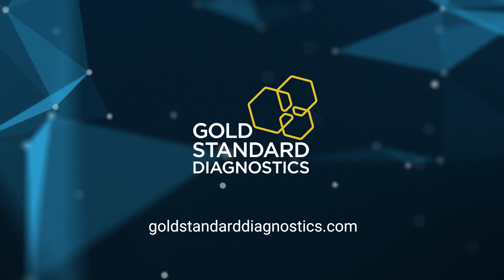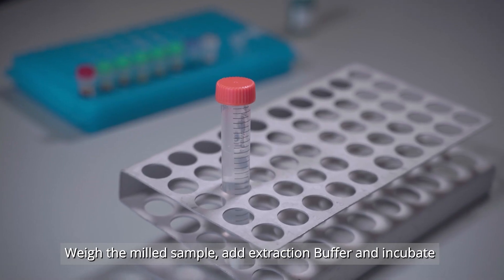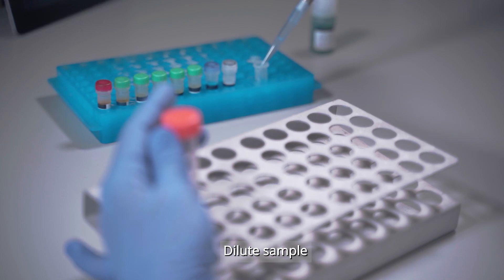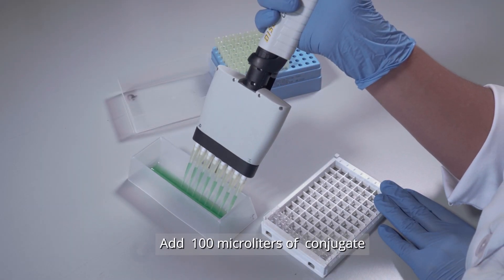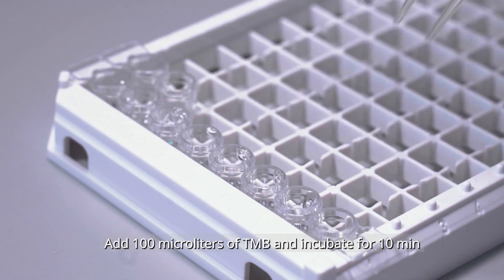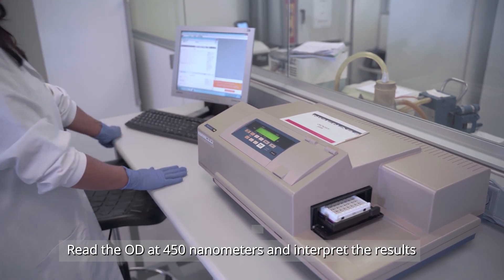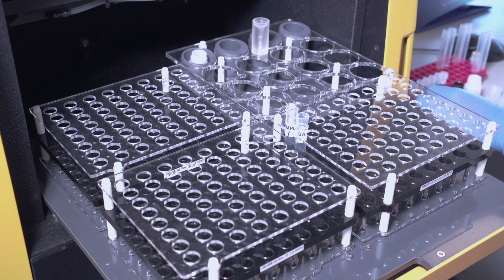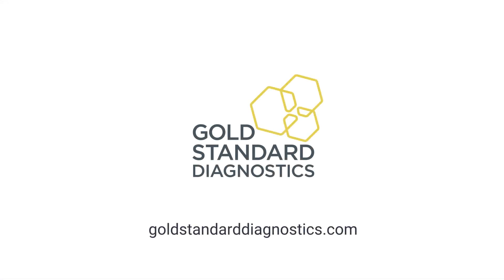SENSISpec INgezim Gluten R5 AOAC Certified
SENSISpec INgezim Gluten R5 - AOAC Performance Tested Method
The assay is based on the R5 Monoclonal Antibody, which is specific for proteins from wheat, rye and barley. The Limit of Detection of the assay is 3 ppm (mg/kg), lower than the limits established by the Codex Alimentarius.

The AOAC Performance Tested Method status of the assay demonstrates that after a rigorous validation study, all the results obtained were satisfactory according with the expected

The results confirm the consistency of the kit to be used as a reliable tool within an allergen risk management program and a validated assay for ISO 17025 accredited laboratories.The SENSISpec INgezim Gluten R5 kit provides fast and reliable quantitative results for gluten detection.

TECHNICAL BASIS OF THE KIT
1. Plates are supplied coated with a monoclonal antibody (MAb) specific for Gliadin, Secalin and Hordein. Samples are added to the wells and incubated.
2. If the sample contains the antigen, it will bind to the antibody specific for Gliadin coating the plates.
3. When MAb-PO specific of Gliadin is added, it will bind to the antigen of the sample.
4. Binding is detected by a colorimetric reaction after the addition of the substrate

APLICATION
The test has been designed for samples with a content of Gluten between 0 – 300 ppm